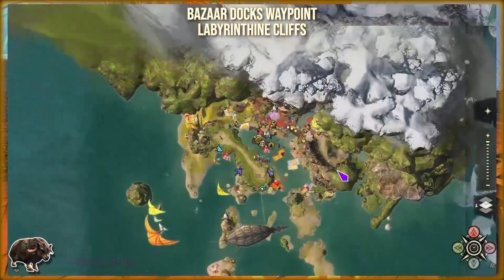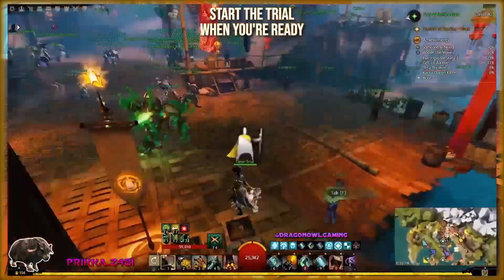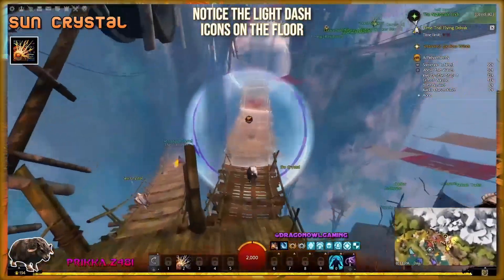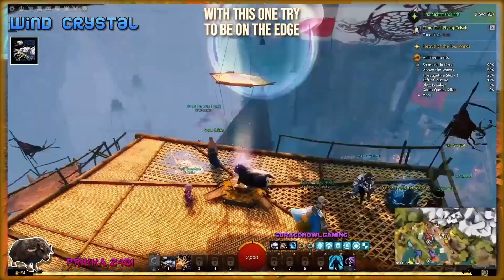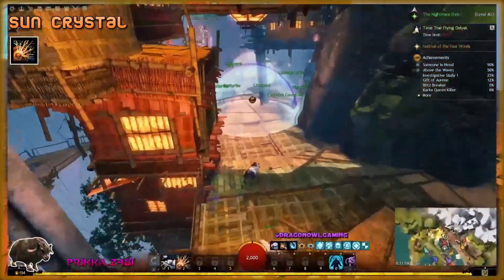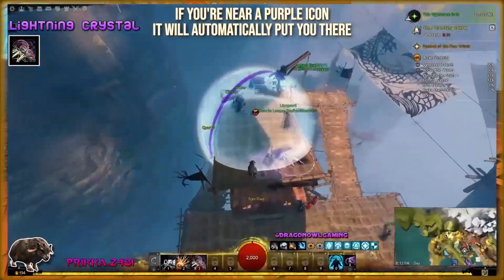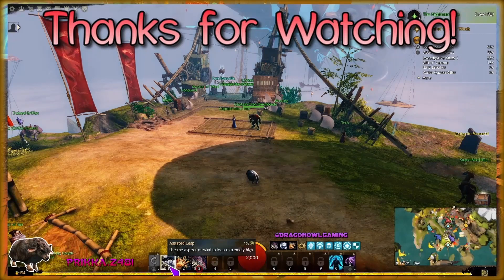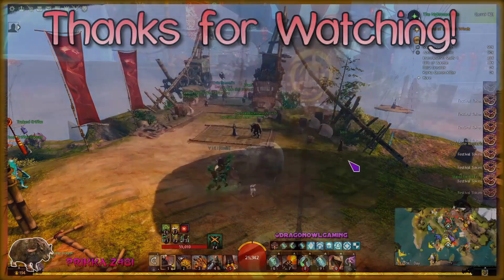Guild Wars 2 | Festival of the Four Winds | Flying Dolyak - Gold!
Are you having trouble with the Flying Dolyak race or Time Trial? Are the aspect crystals a complete mystery to you? Fear not! In this video, I will show you how to easily achieve the gold chest! For a description and demonstration of each of the 3 aspect crystals, see the time stamps below.

Time Stamps:

00:00 - Intro
00:35 - Sun Crystal (orange, Light Dash ability)
01:13 - Wind Crystal (blue, Assisted Leap ability)
01:33 - Lightning Crystal (purple, Lightning Pull ability)

Guild Wars 2: Bazaar of the Four Winds - Sanctum Spring
by ArenaNet